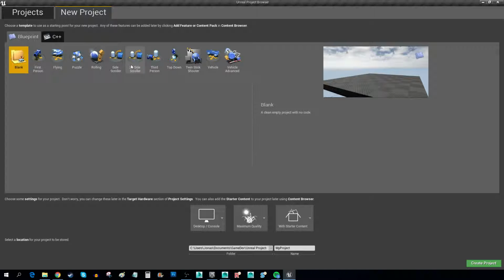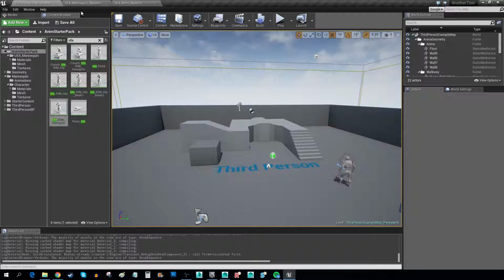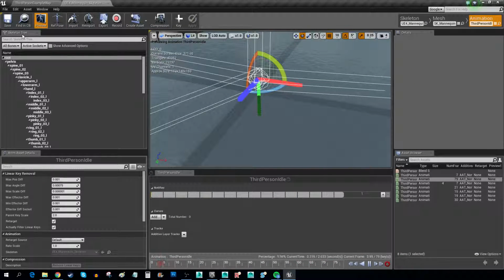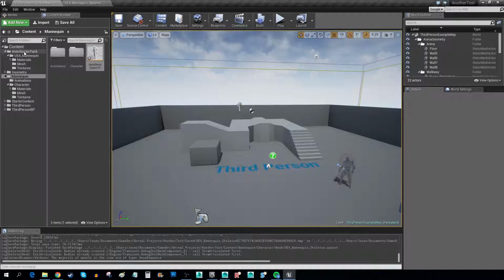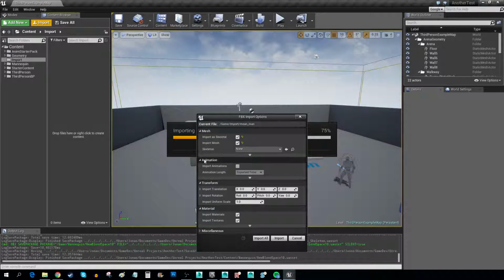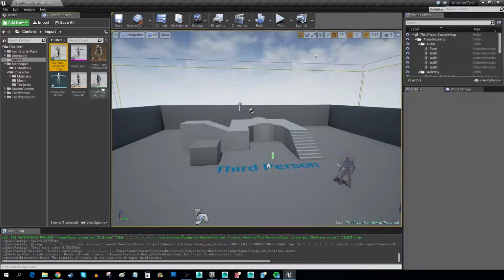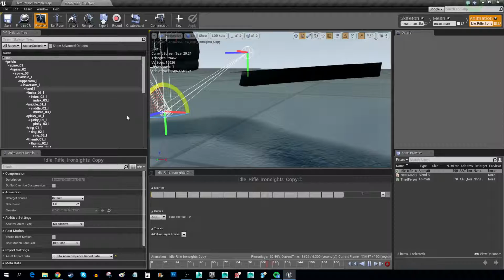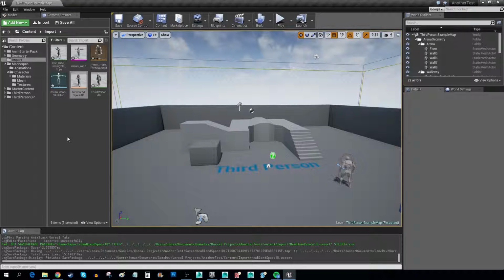UE4.10 - How to use Mixamo skeleton to get rid of the dip between animations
In this video i show how i use a skeleton from Mixamo to get rid of that animation dip you will see if you just retarget animations from the thirdperson examle and animationstarter pack.

It may be a bit hacky and i don't fully understand why it works. So please if anyone knows how to properly fix this in either 3ds max or Maya, please explain. I think i've spend as much time on this issue now as i have with all other asspects of Unreal Engine :-(